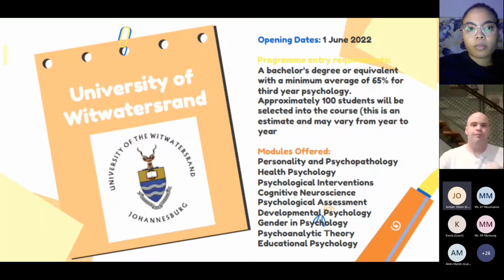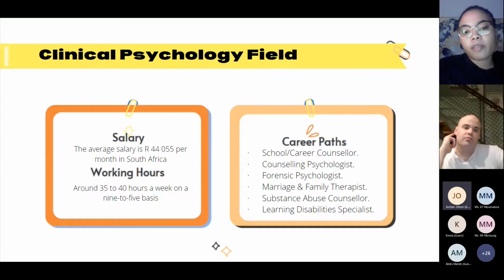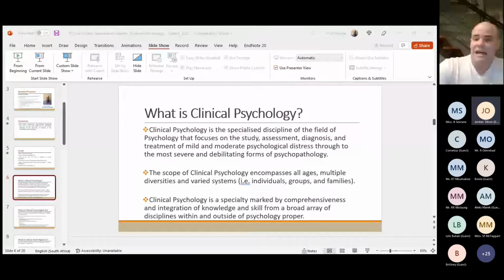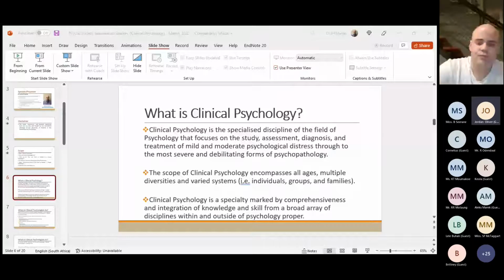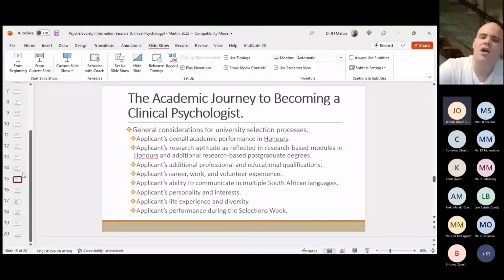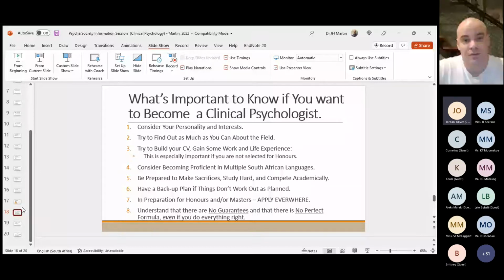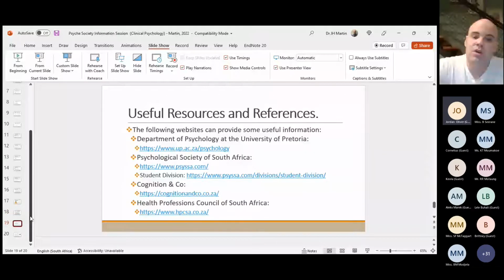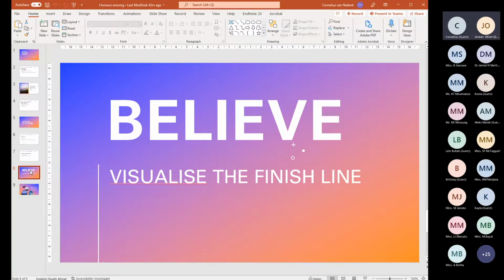Clinical Psychology - Honours Information Workshop- 16/05/2022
The Psyche Society's Community Outreach & Socials teams hosted multiple Honours Information Workshops in May of 2022. This is the recording of the Clinical Psychology Event.

We want to give a special thank you to Dr Jarred Martin, Cornelius van Niekerk and Cayla Bergman-Ally Pletzen for their contribution in making the event a success.